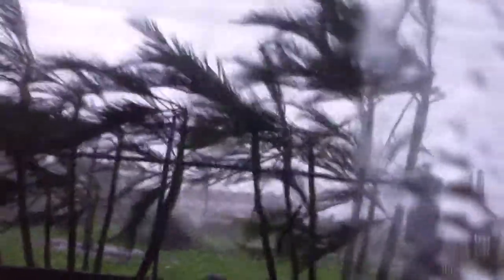Surviving Hurricane Haiyan aka Yolanda in Ormoc Part 14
Hurricane Haiyan already did a lot of damages in this video. Watch the rest of the 21 video clips of this typhoon Haiyan.